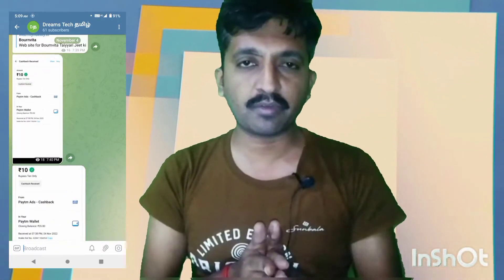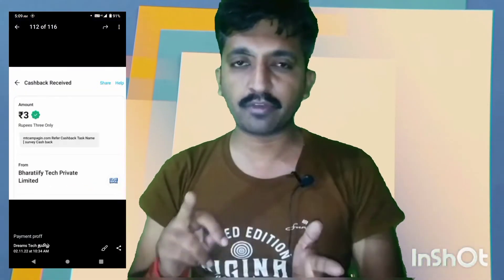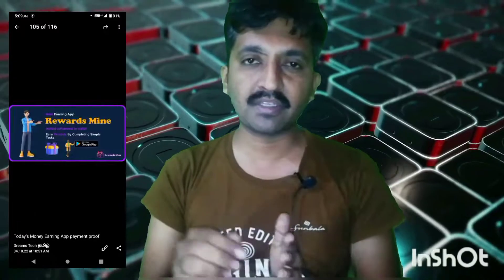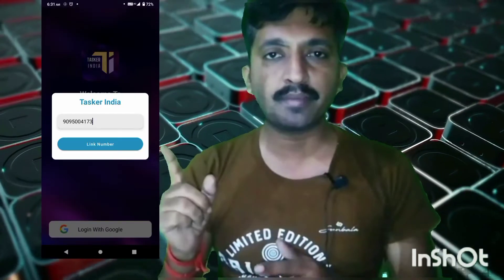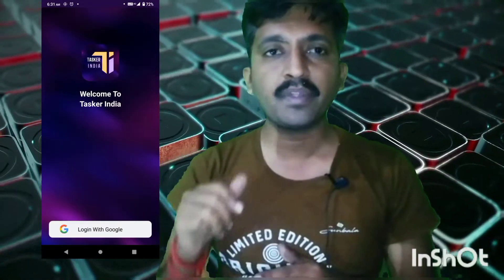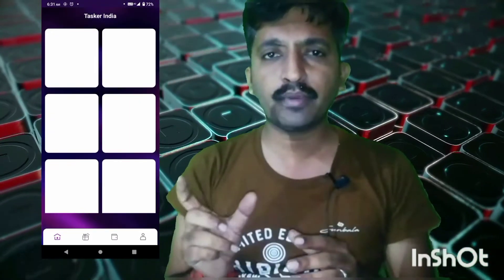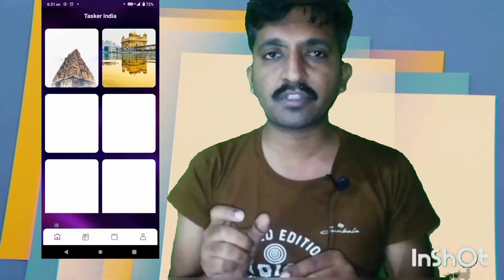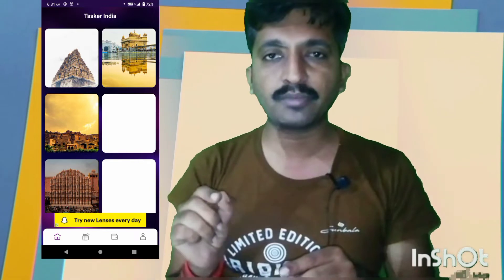Spin and Earn||Scratch and win||Paytm cash earning app without investment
Paytm money earning app new.paytm
 instant transfer app. paytm money earn app instant withdrawal. Captcha earn money Paytm Tamil.

Spin Lucky Wheel Earn Coins!
Scratch the Card Earn Coins!
Complete Survey Earn Coins!